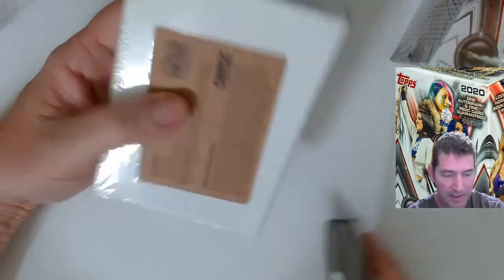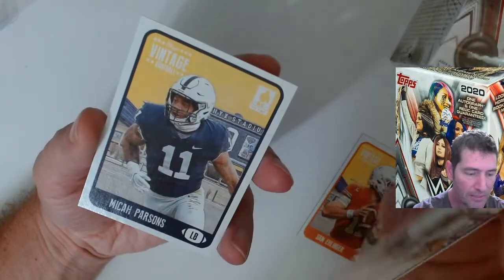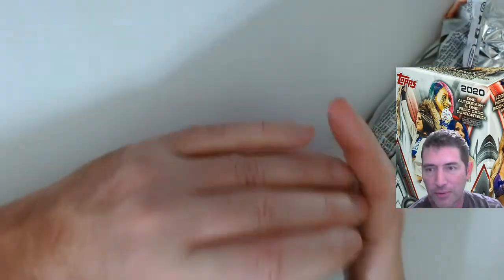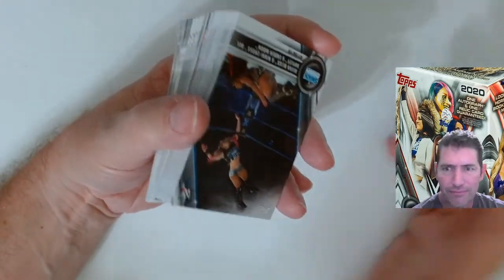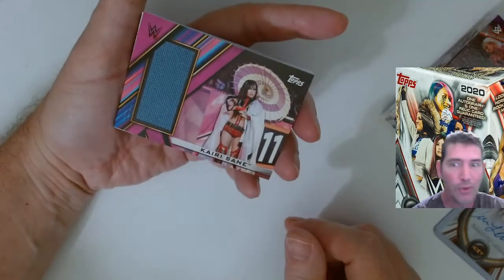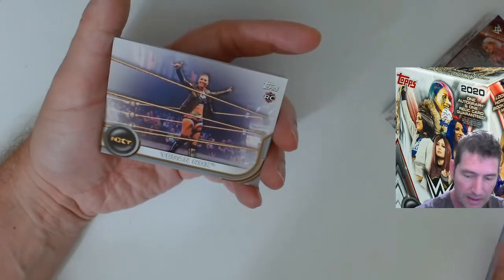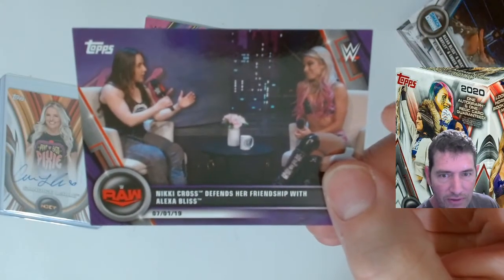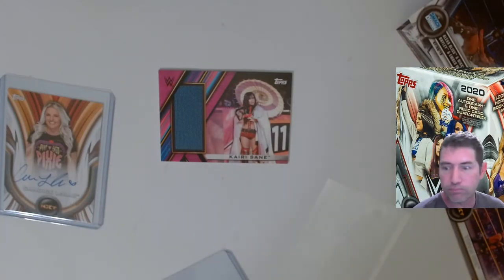Cracking! 2021 Onyx Vintage football & 2020 Topps WWE Woman's Division Packaging makes difference!